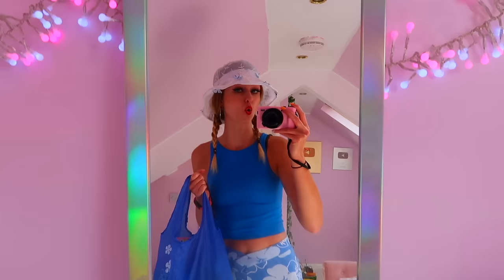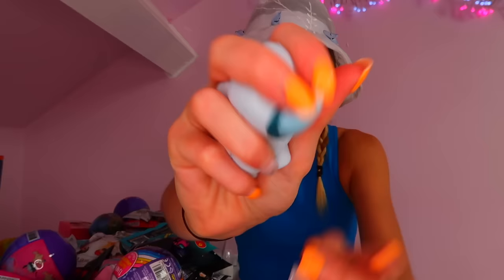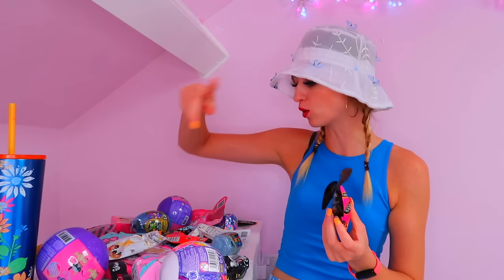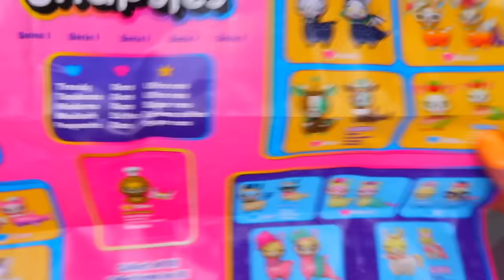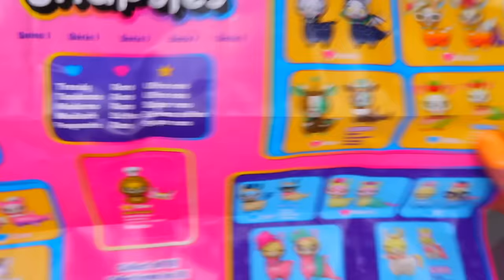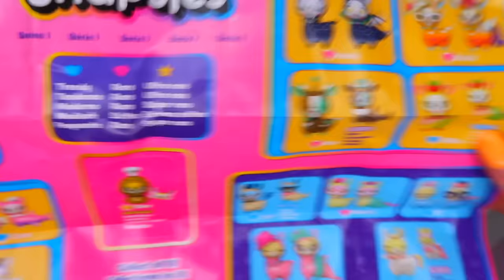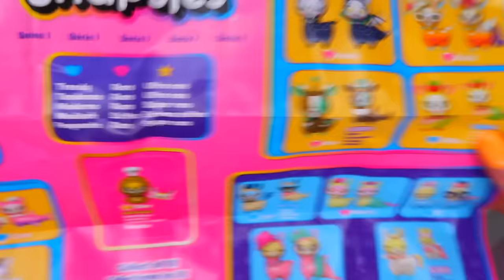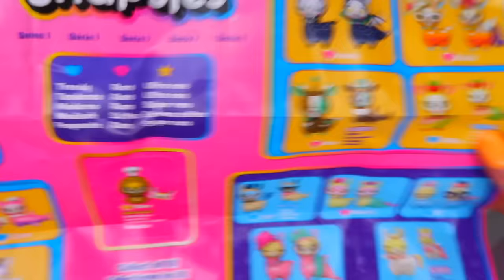UNBOXING 100+ MYSTERY TOYS AND BLIND BAGS FROM ONE BELOW!!😱🛒✨ (OUR BIGGEST HAUL YET!🫢🎁)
In today's video we Unbox 100+ Mystery Toys and Blind Bags from the store One Below!😱🛒✨this is our BIGGEST haul yet, with Harry Potter Figures, Among Us bags, LOL Doll hair pieces, RainbowCorns jewellery, Snapsies Llamas, Ryans World, Love Diana, Rainbow High dolls and SO MUCH MORE!!🫢🎁remember to subscribe to keep up with our daily videos!✨

TIMESTAMPS!💓
Among Us Fidgets - 2:37
Littlest Pet Shop - 3:35
Rainbow High Blind Bag - 5:01
LOL Dolls Blind Bag - 6:36
Snapsies - 7:34
Harry Potter Blind Bags - 10:14
Among Us Figures - 12:10
Bendy's Blind Bag - 13:34
Sunny Bunnies Blind Bags - 14:06
My Little Pony Confetti Surprise - 14:46
Love Diana and Ryans World - 15:20
Lil Snaps - 16:23
RainbowCorns Heart - 17:45

Facts About Me:
✰name: rhia
✰birthday: 20th of September
✰fav colour: pink
✰fav animal: pig
✰filming + editing: canon g7 mark ii + final cut pro
✰live: UK

rhiasquad♡